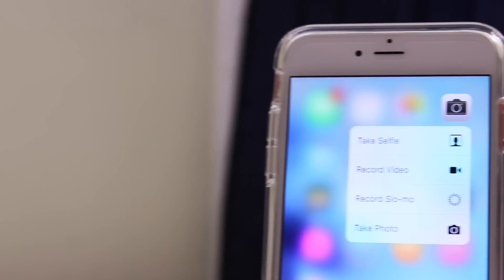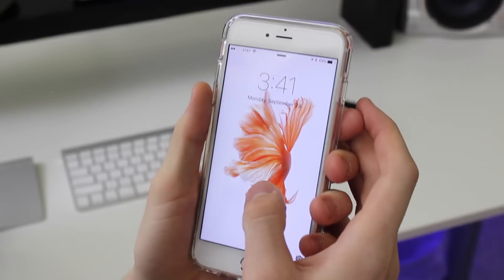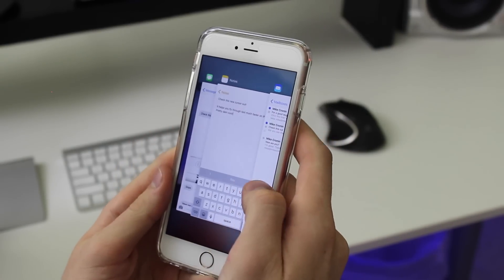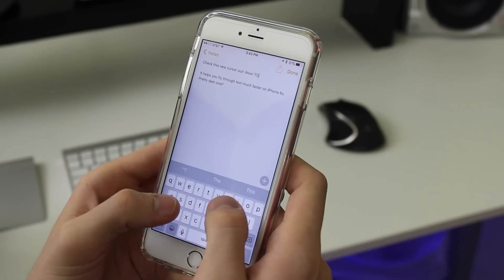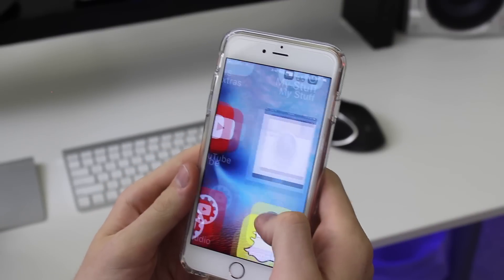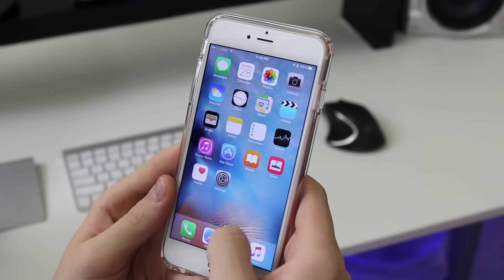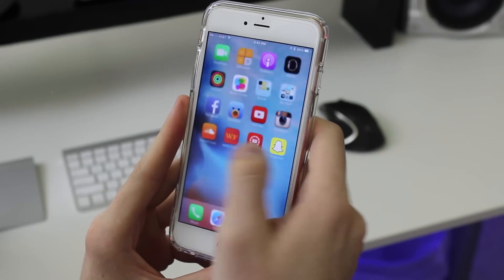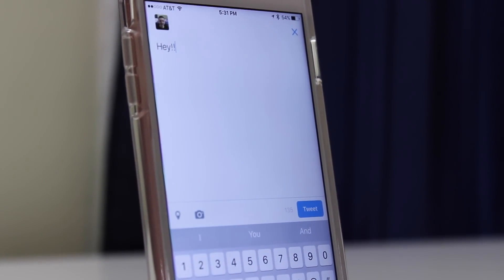iPhone 6s - 3D Touch Demo!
In this video, I demo one of the brand-new features on Apple's latest iPhone 6s, known as 3D Touch. Derived from the Apple Watch's & 12" MacBook's 'Force Touch', 3D Touch is an even more advanced version of the feature, allowing users of iPhone 6s to quickly navigate the entire iOS by firmly pressing the display with varying levels of pressure. Watch to get a closer look!

Periscope: @MikeCronin